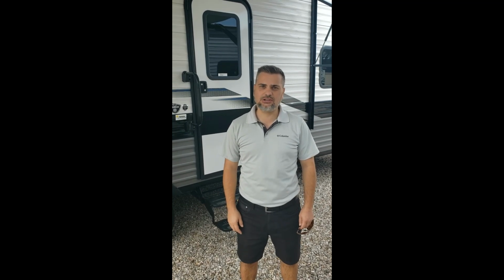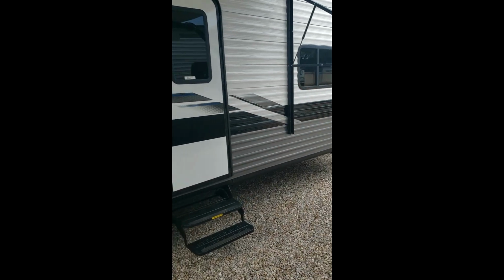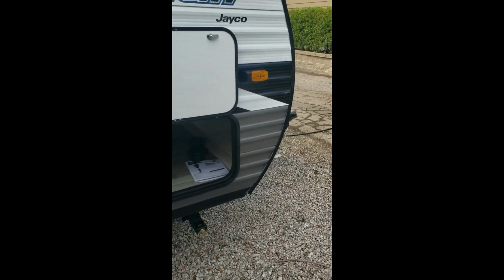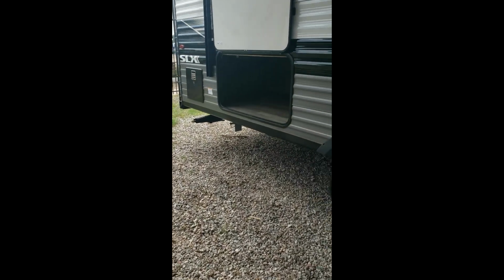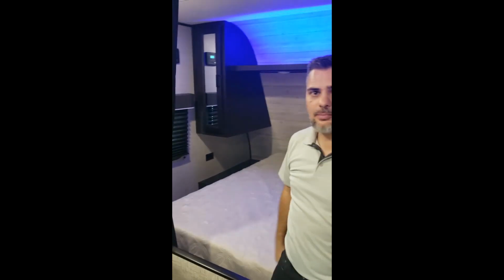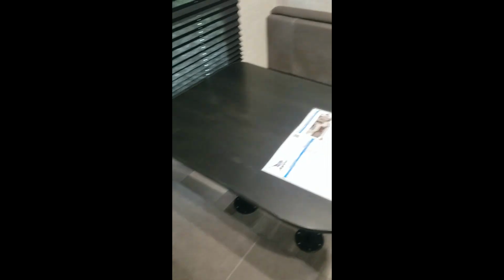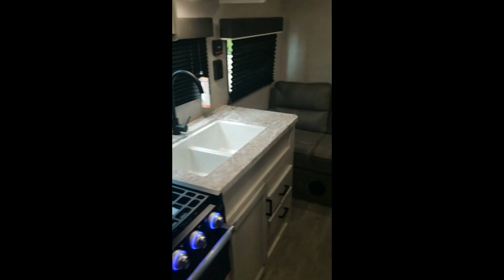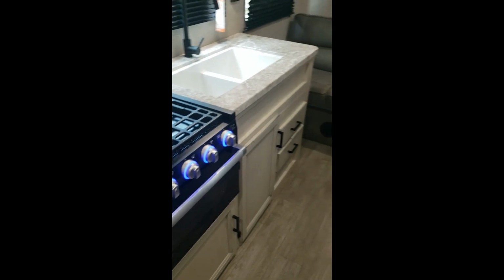Jayco Jay Flight 264BHW with Raul at World Wide RV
Raul at World Wide RV walks you through Americas #1 selling travel trailer for 15 years, the Jayco Jay Flight 264BHW!

At World Wide RV, we are partners in helping you find the right new or used RV so you can enjoy the great RV lifestyle. That is why all of our employees take their responsibilities seriously. It really is our incredibly dedicated staff that sets us apart from everyone else. We are a team committed to giving our customers the very best service and buying experience possible, each and every time, before and after the sale. This philosophy guides every aspect of the way we do business, and it shows. Why do we care so much? Because the way we conduct our everyday activities has a direct effect on the level of quality service that we provide to you. After 40+ years in the RV industry, World Wide RV continues to maintain the highest standards to earn the trust of our customers.

World Wide RV
Jayco Factory Direct